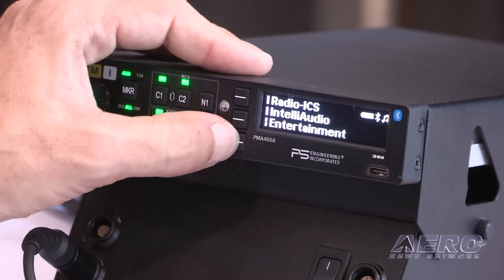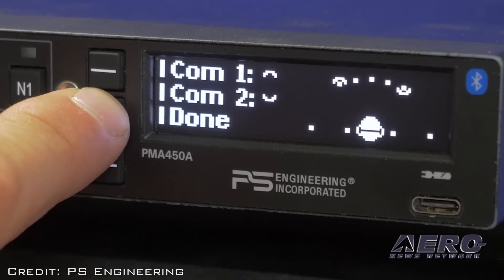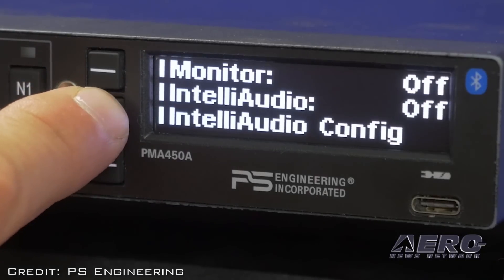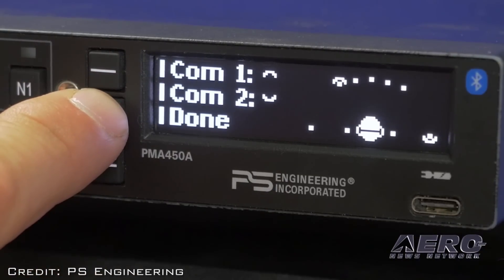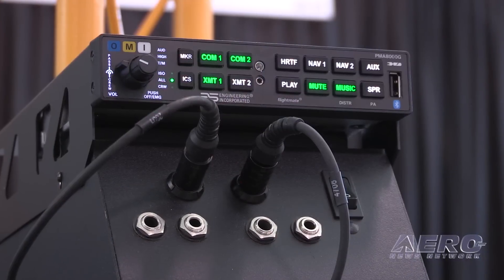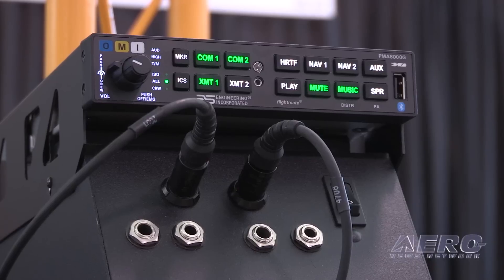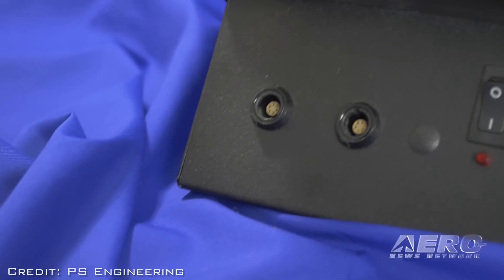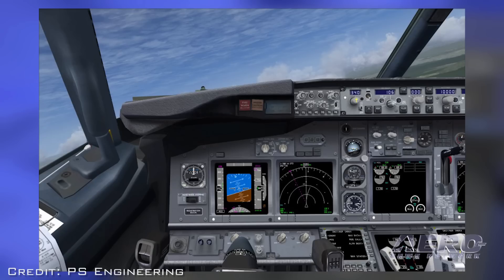Aero-TV: PS Engineering’s Double Threat – GA’s Ultimate Audio Panel Innovator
Audio Panels Engineered for Pilots with Features that Make Sense…

At EAA AirVenture 2016, PS Engineering Inc. was talking about, and showing, their PMA450A and PMA8000G audio panels for aircraft. While audio panels started off as simply a box that allowed switching between a couple of radios, we are now a long way from that starting point. About the only thing these audio panels don’t do is start your morning coffee, and we’ll have to see if that shows up next year.

ANN News Editor, Tom Patton, stopped by the PS Engineering display and listened about what these audio panels have to offer from Mark Scheuer, who is the President of PS Engineering. Scheuer takes no shame in saying that PS Engineering provides the top audio panels in the industry.

Scheuer starts off by showing a neat feature of particular interest to older pilots (we are getting older, you know) that allows the audio levels to be adjusted as needed for the left or right ear (no more hassling with individual headset volume controls). And, this is only the starting point of all the features you’ll see in this video. You’ll not only find the video interesting from the viewpoint of technology, but it also provides a great video presentation of how these systems work. Watch and learn!